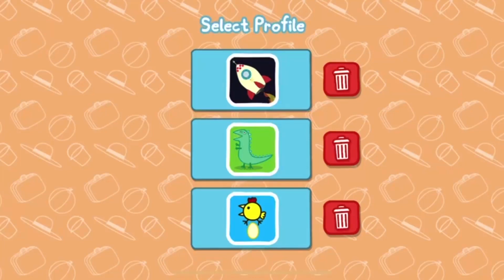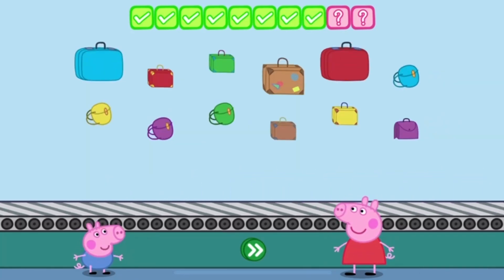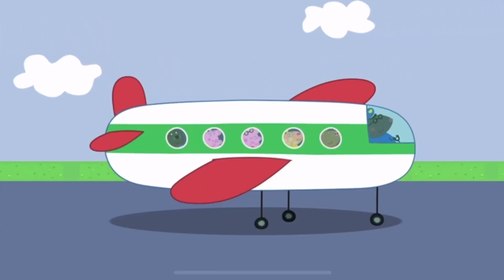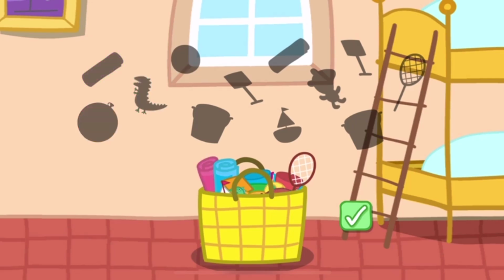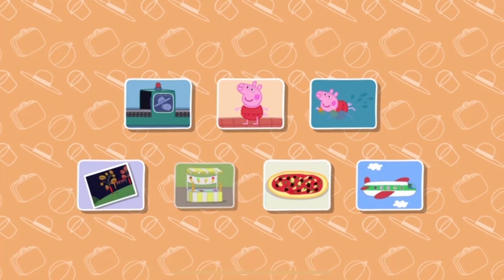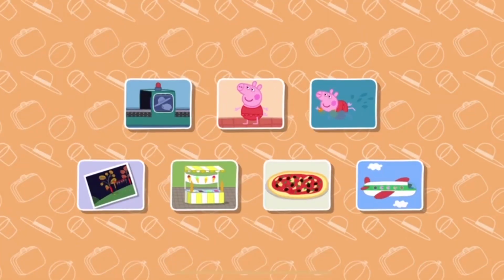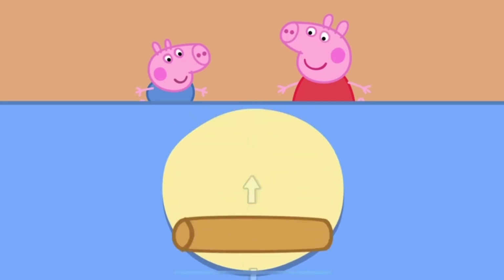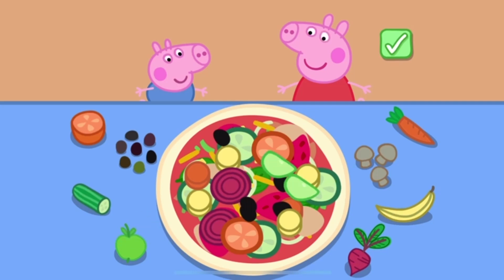Peppa Holiday | Holidays Fun with Peppa Pig Part 19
🍰🍰Peppa's going on vacation. I hope you're coming!

Fans of the Peppa Pig TV show will love this holiday-themed app, which encourages preschoolers to explore The wonderful world of Peppa Pig through a variety of fun fill-in-the-blank games featuring beloved characters, music and sound effects.

Features :
Help Peppa Pig and her family going through security checks at the airport by arranging their luggage on the conveyer belt and assisting them in passing their bags through the x ray screening machine.
Dress Peppa up for the beach by picking out a cute swim suit for her and help her pick what toys she should take to the beach with her.
Pick a member of Peppa's family and participate in a swimming race at the local pool.
Create a photograph picturing a family moment between Peppa and her relatives, choose a background and place the characters in any spot you want before adding in the decorative items, also add a little message for your friends in the picture.
Make your own flavor of pizza, knead the dough, add the sauce and toppings, bake the pizza, and share it with Peppa and her family.

No ads, no in-app purchases, just a lot of holiday fun!

Trusted by millions of families worldwide, Peppa Pig Holidays has content suitable for preschool children.

PEPPA PIG
Peppa Pig is a globally acclaimed animated show beloved by preschoolers around the world. Peppa is a cute but slightly bossy pig who lives with mommy Pig, Daddy pig and her little brother George. Mimicking every aspect of everyday life, the series appeals to children and their parents with warmth, humor, familiarity and simplicity. Paige loved playing with her friends, going to school, studying ballet, going to grandma and grandpa's house, taking care of George, but most of all, she loved jumping in muddy puddles.